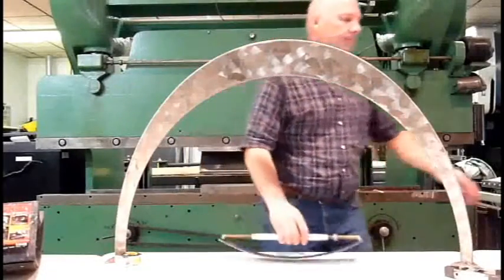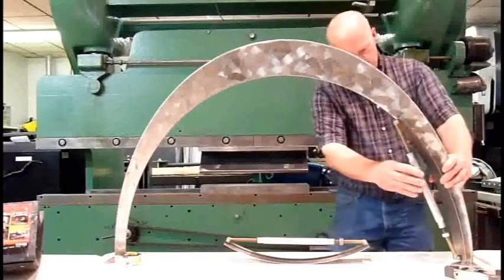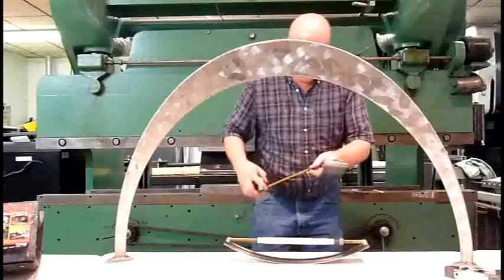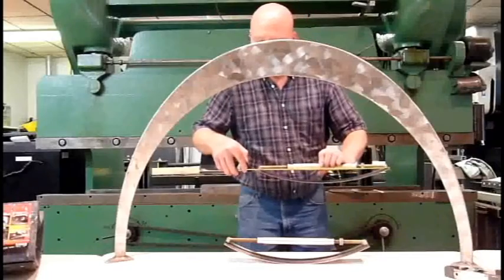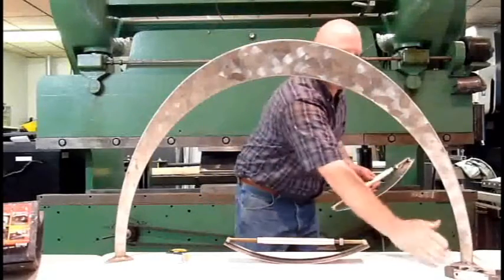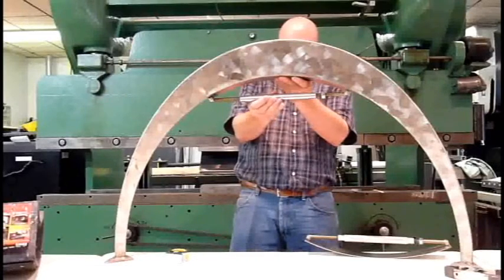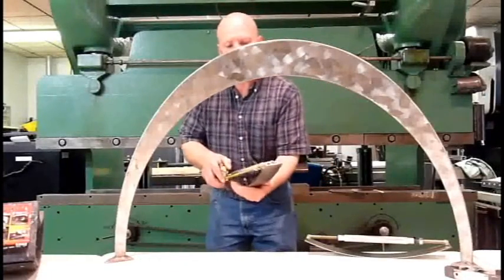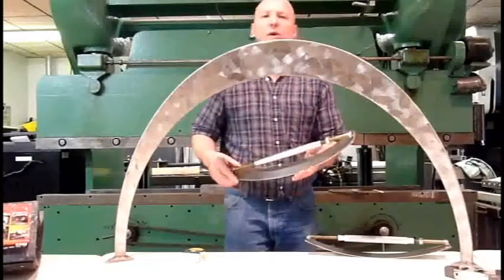Ultimate Radius Gauge Demo2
Making and checking radii
Adjustable radius gauge set, for manufacturing, fabrication, construction.
determine a radius or make something to fit a specific radius. Designed by a retired Inventor fabricator for fabricators and professionals.